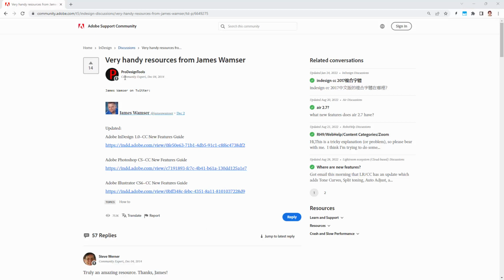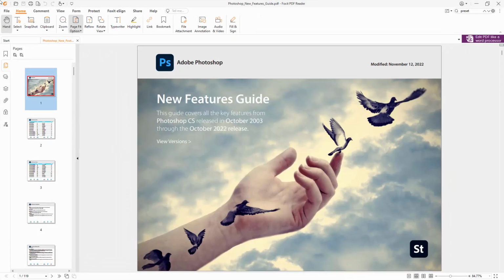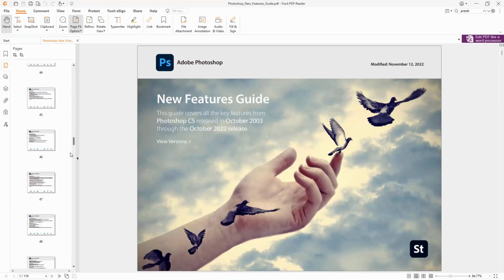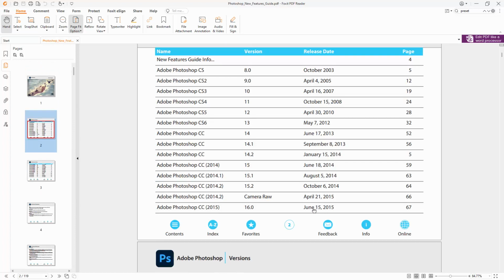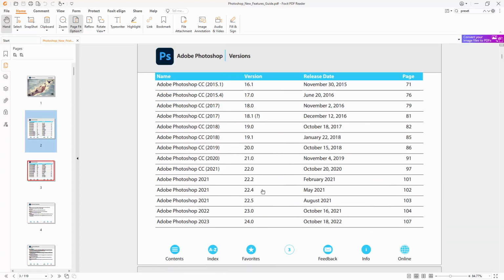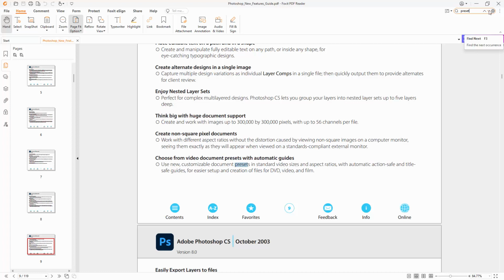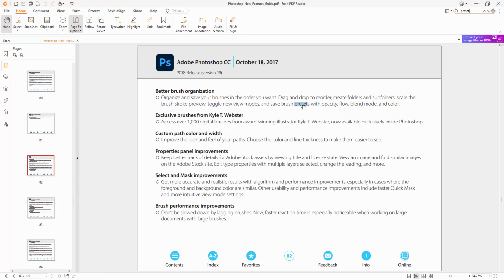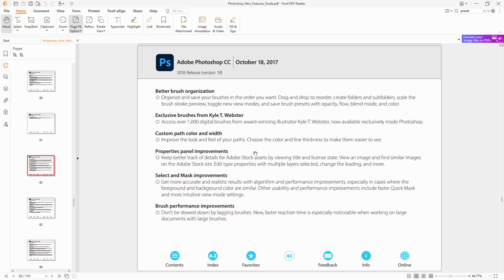Designers' Goldmine: The Complete Feature List for Photoshop, Illustrator & InDesign Updates!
When you need to work out when something new was added to Photoshop, Illustrator or InDesign, these feature list documents will help answer the question. Invaluable for YouTubers, Teachers and Design Professionals, I'll show you where to find the downloads and how to find information in them.

Here is the link to download the files for Photoshop, Illustrator and InDesign